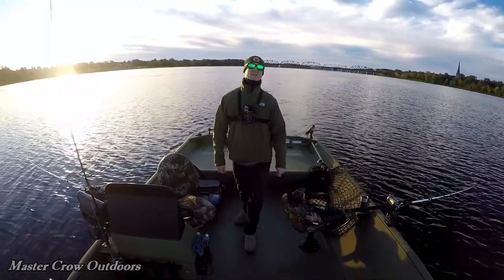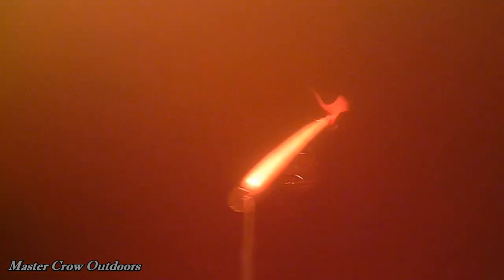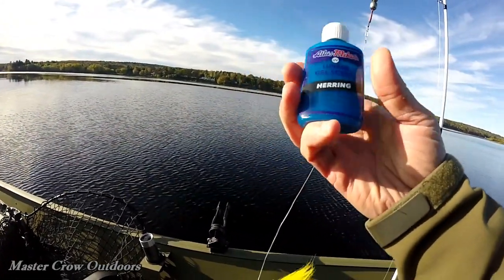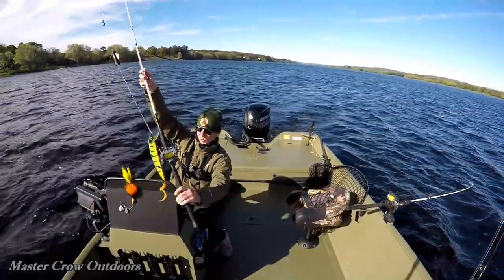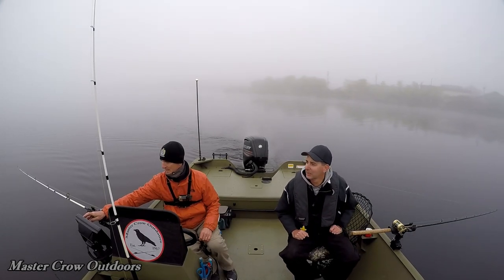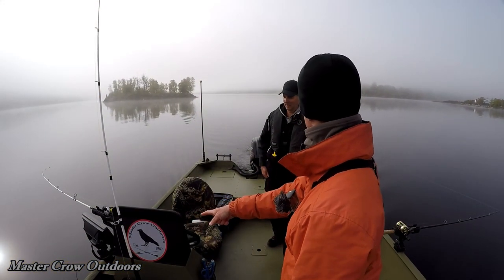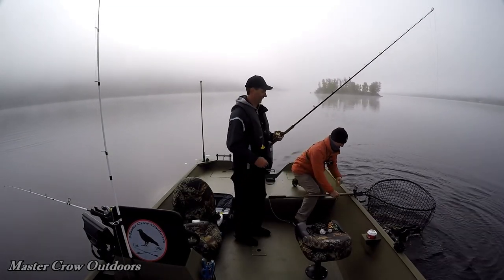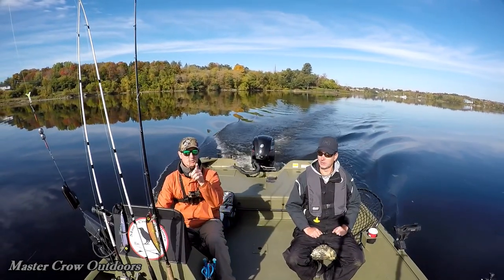Muskie Fishing In Carleton County Saint John River New Brunswick-Underwater Views!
Out with friend Sheldon and the competition is on!